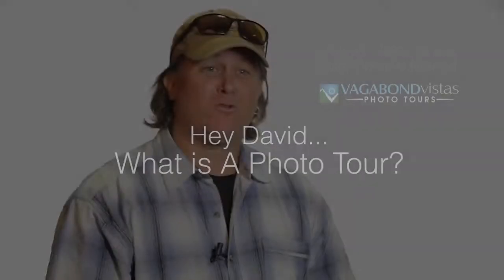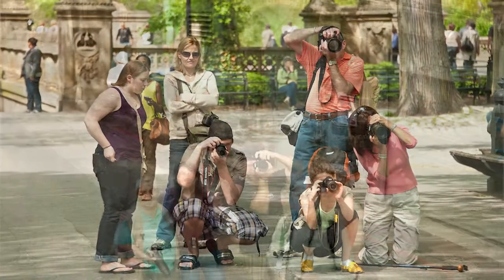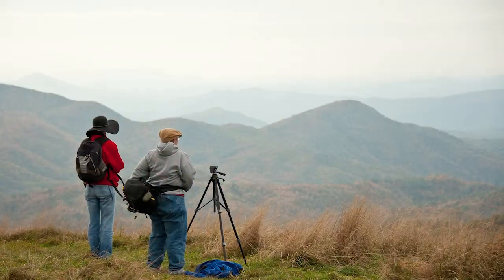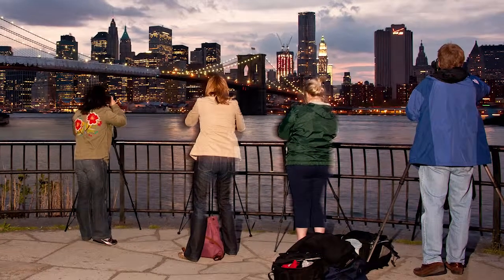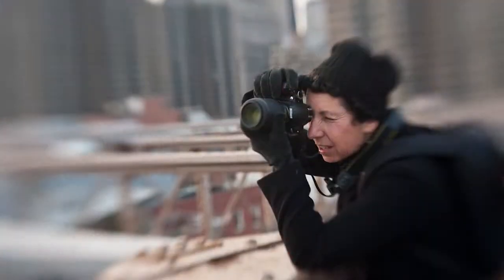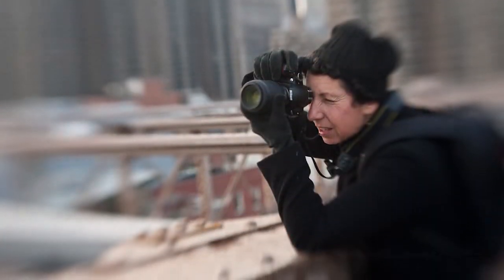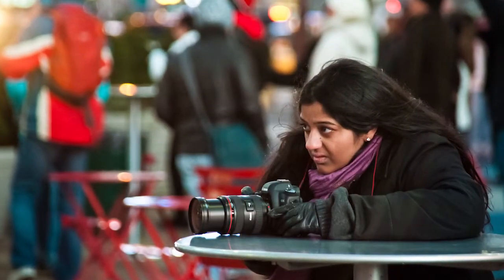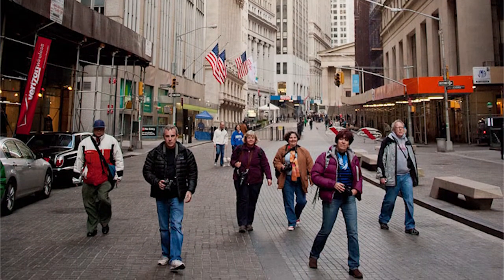Vagabond Vistas Photo Tours Introduction Video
Welcome to Vagabond Vistas Photo Tours!  We are a full-service photography instruction organization based in Asheville, North Carolina, but active globally.  We hope you can join us for an upcoming journey!